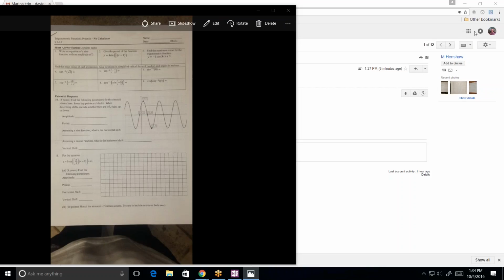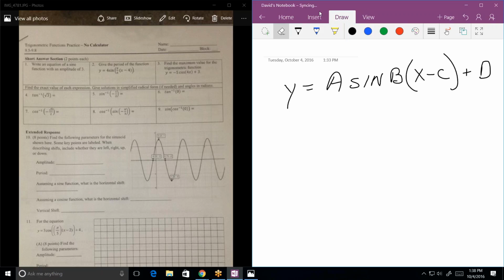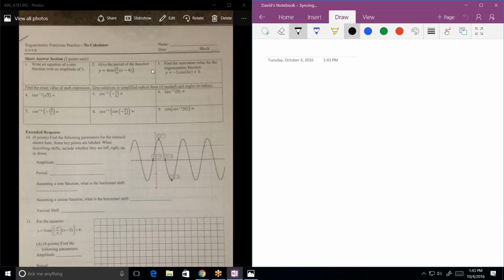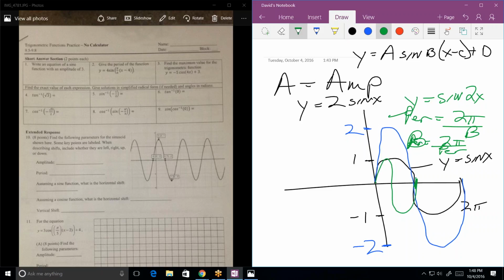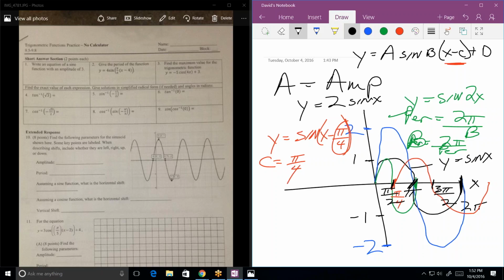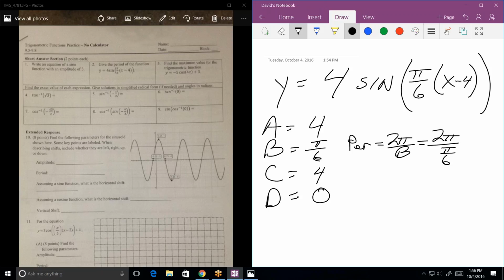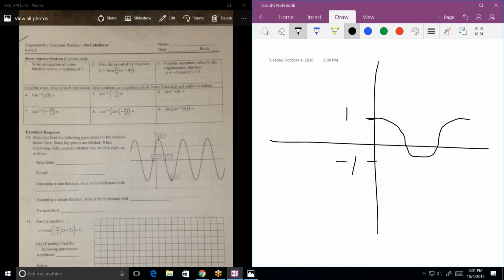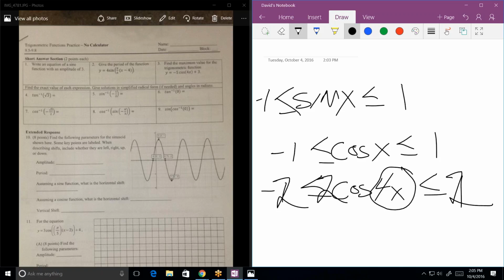Online Trig tutoring, MH100416